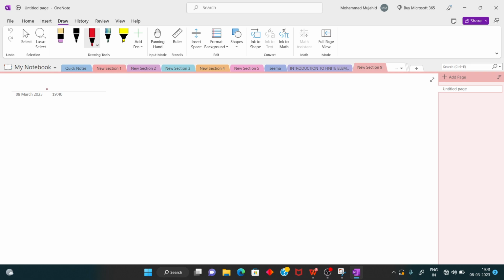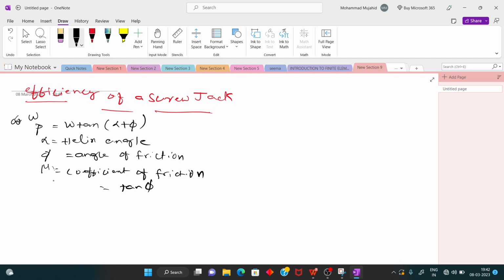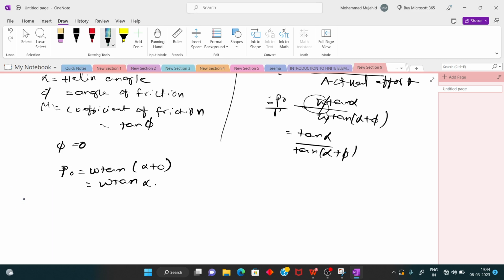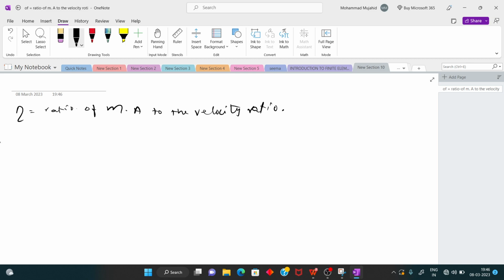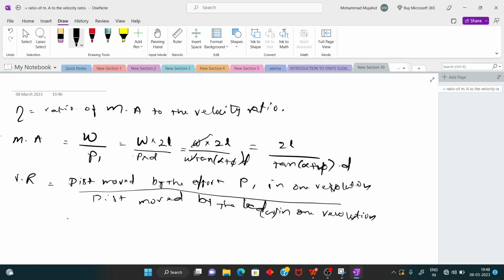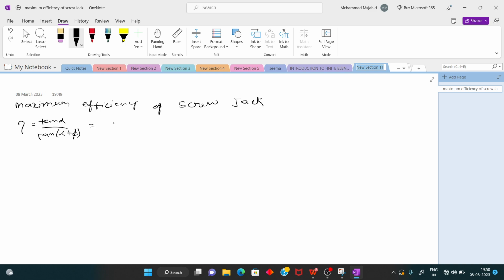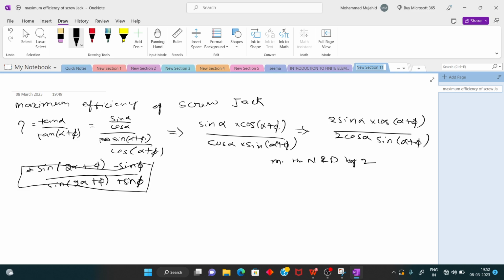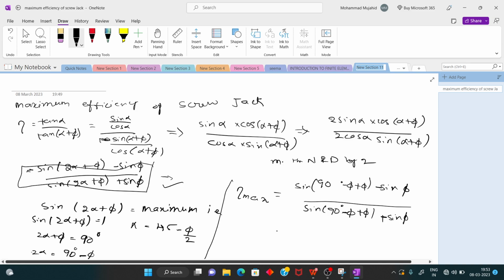Screw Jack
"Screwjack" has a few different meanings, so I'll cover the most common ones:

Mechanical Device: A screw jack is a mechanical device that is used to lift heavy loads vertically or position them at a desired height. It consists of a threaded screw mechanism that is turned using a lever or a handle, which causes the screw to move in or out, lifting or lowering the load.

Literary Work: "Screwjack" is also the title of a short story collection by American author Hunter S. Thompson. The collection includes three short stories: "Mescalito," "Death of a Poet," and "Screwjack." These stories often involve Thompson's characteristic gonzo journalism style, blending fiction and reality in a unique and often eccentric way.

If you're referring to something else, please provide more context so I can provide a more accurate response.